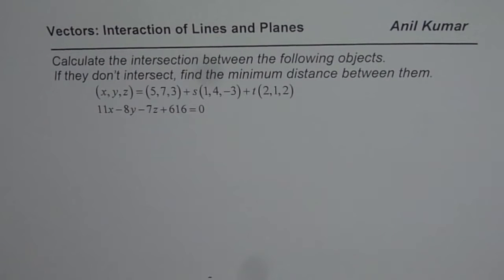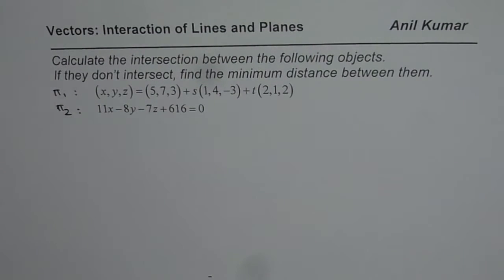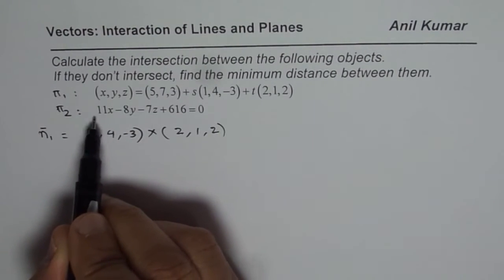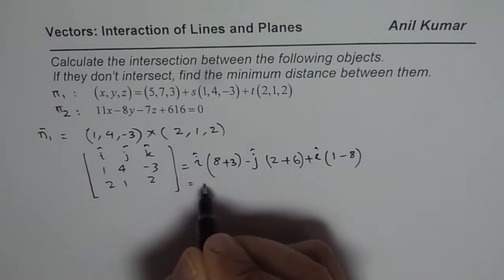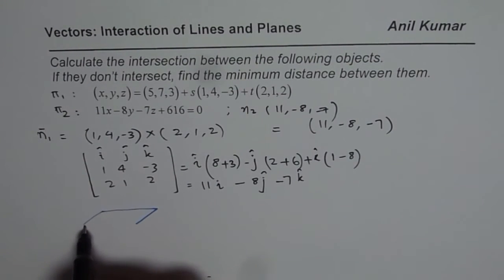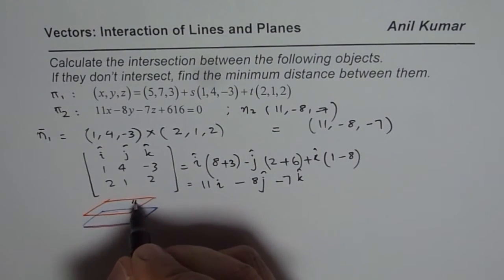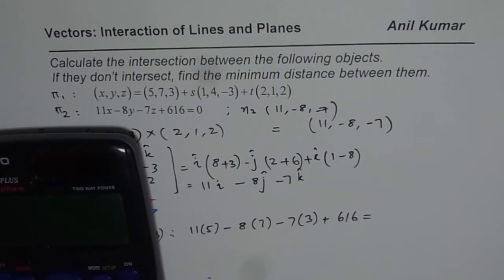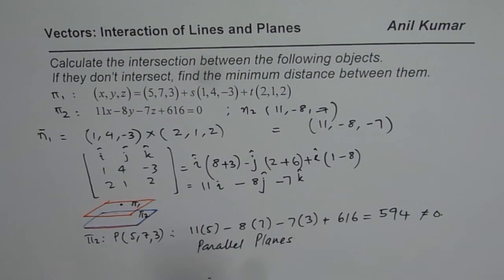Determine if the two Planes are Parallel or Coincident